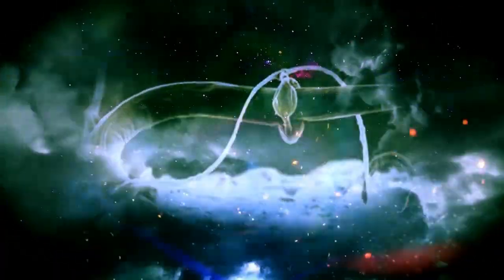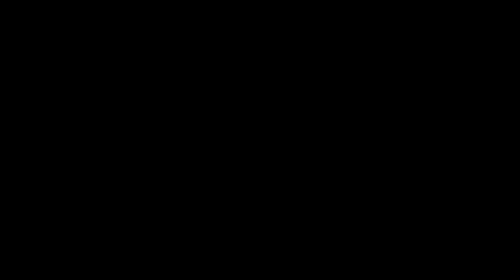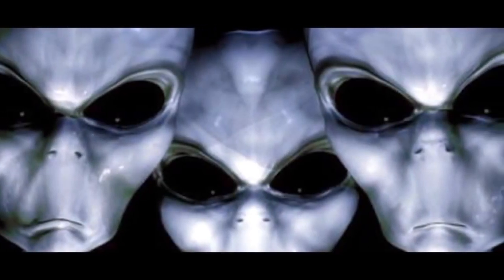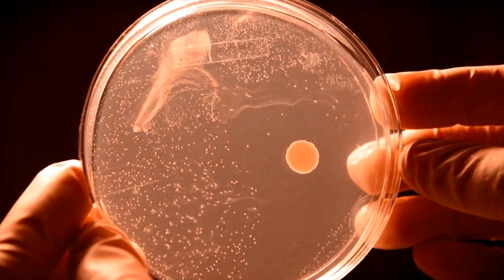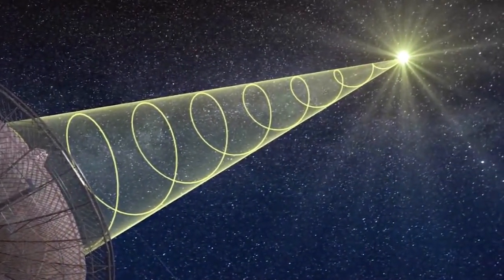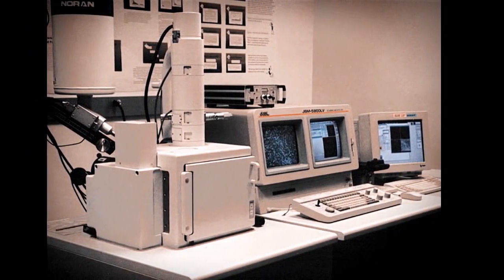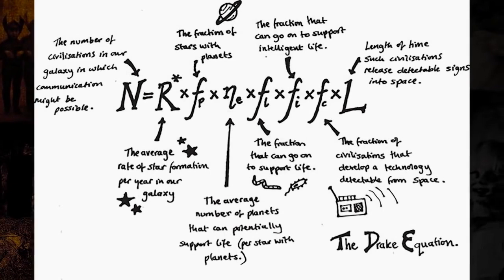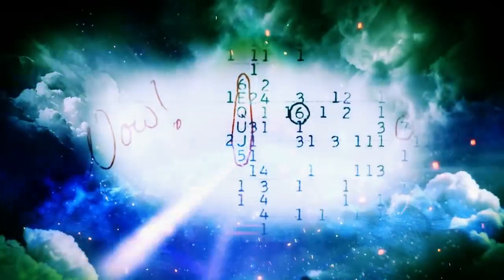5 Convincing Signs about ALIEN Life Existence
Top 5 Most Convincing Signs That Alien Life Exists

People often depict aliens as creatures with big heads and eyes or we imagine them as a menacing hostile fleet ready to attack Earth. While it’s possible those live somewhere in the universe, there’s no definitive proof of they’re existence and so they remain in the realm of science fiction.

But what if aliens are not just make believe. What if there’s proof, beyond a reasonable doubt that there is in fact other life out there, that didn’t originate on earth.

The next five examples may finally answer the question of whether or not we are alone in the universe. These are the Top 5 most convincing signs that alien life exists.

5. The Mars Microbe

Scientists studying images taken by NASA’s Curiosity rover noticed distinct similarities between sedimentary rocks found on Mars and various natural formations on earth that they know were shaped by microbes.

Using images taken by the rover at Yellowknife Bay, a now dry Martian lakebed, scientists were able to isolate areas that could have possibly been shaped by microbes on the Red Planet.

4. The Alien Harvest Balloon

The idea of life on another planet is something we've floated around for a long time. But it possible that alien life could be closer to us than we think.

A research team composed of British scientists released a specialized balloon 17 miles up into our stratosphere to gather samples during a meteor a shower, and what it brought back shocked them. Upon it’s return they found tiny, unusual microorganisms trapped inside the balloon.

One of the scientists, Professor Milton Wainright said that because there's no "known mechanism by which these life forms can achieve that height…they must be incoming,"

3. The Wow Signal

It happened on August 16th, 1977.  While everybody was mourning Elvis Presley's death; a volunteer of the now defunct Big Ear radio observatory, Jerry Ehman,  stumbled on something extraordinary.
While examining data collected by the radio telescope, he found a set of alphanumerical sequences which stood out from the rest. He was so astonished by it that he took a red pen and circled the vertical column, "6EQUJ5" writing the word "Wow!" in the margins.

2. Alien Fossil in Antarctica

Discovered in 1984 in Allan Hills, Antarctica, the ALH84001 Meteorite is known to have come from Mars. It's also considered to be one of the oldest remnants of our Solar System, forming about 4 billion years ago. Although we do have several examples of Martian meteorites landing on earth, what's intriguing about this particular Mars meteorite is that it is believed to have come from a time when the Red Planet still had water. The next oldest meteorite is just 1.3 billion years old.

1. The Drake Equation

First presented in 1961, the Drake Equation was proposed by Astronomer Dr. Frank Drake. It was initially created to stimulate conversation at a meeting of SETI  which is the (Search for Extraterrestrial Intelligence) but has since been used to give us an idea just how many active, detectable extraterrestrial civilizations could exist in our own Milky Way Galaxy